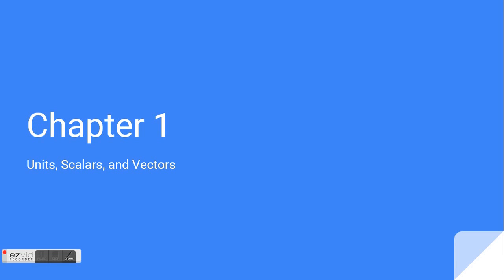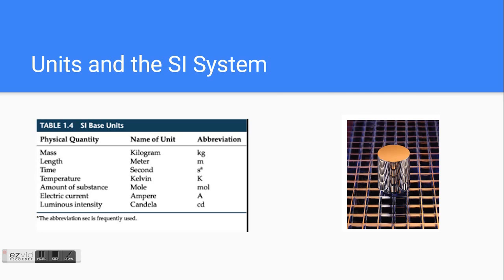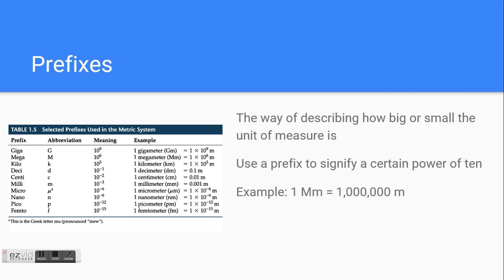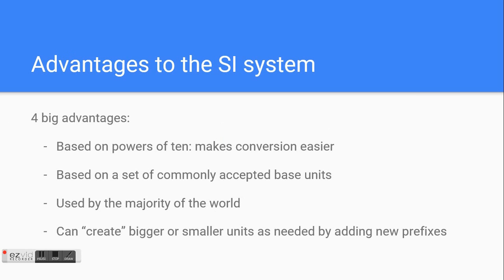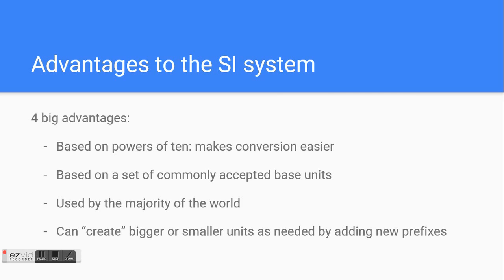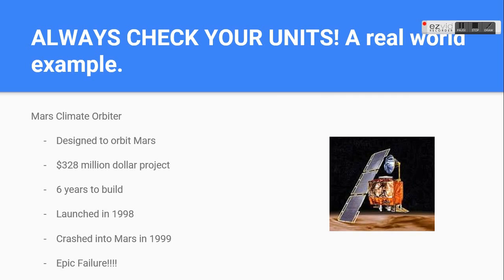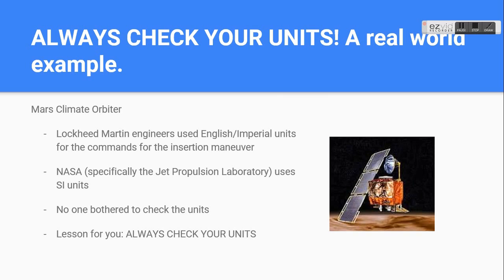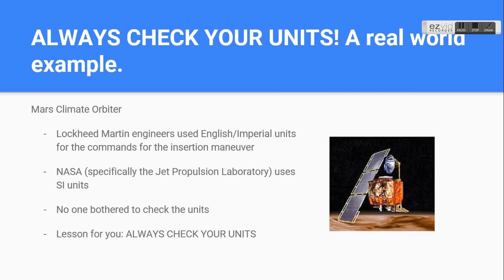Lesson 1: Units